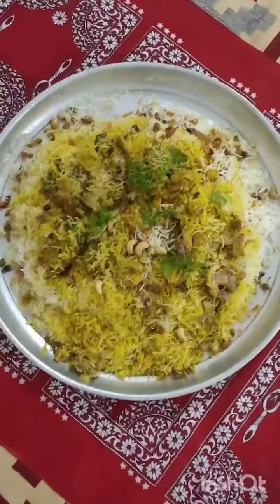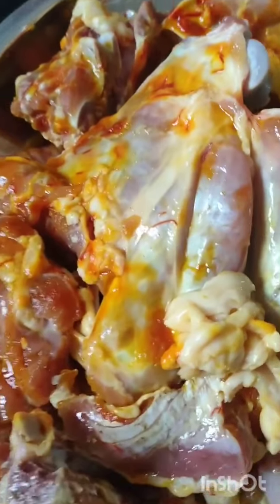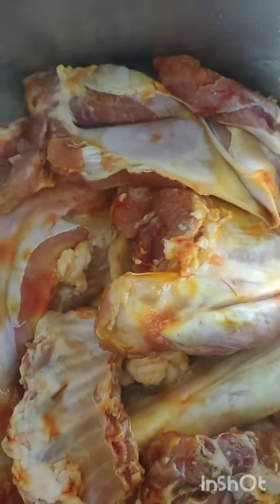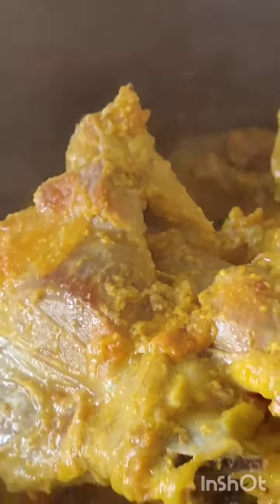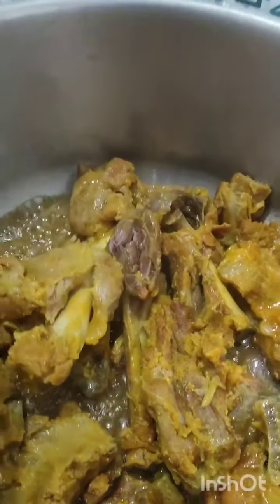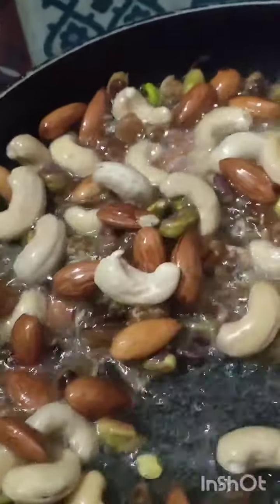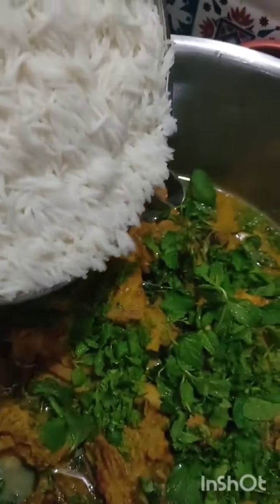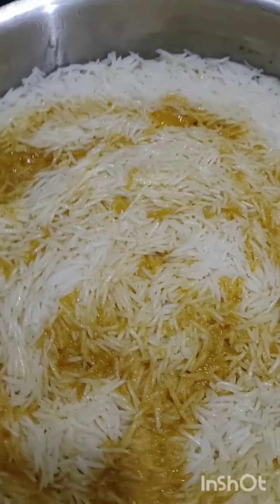youtube By Master Chef Shaikh Arif Ahmed